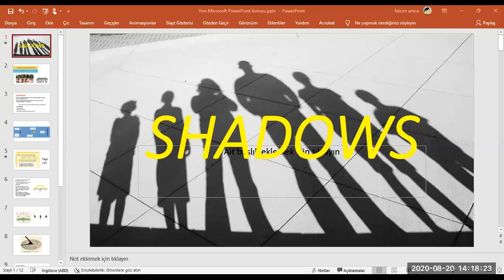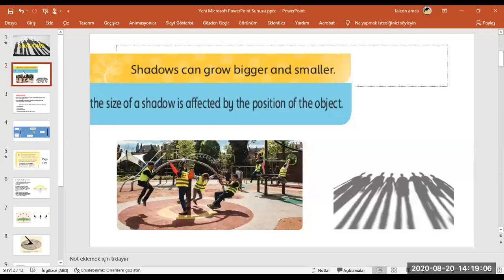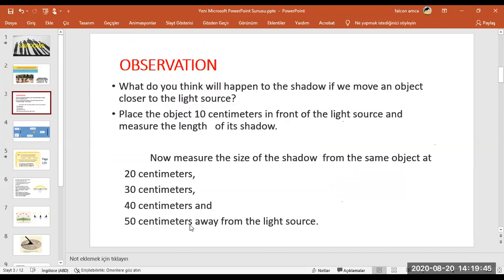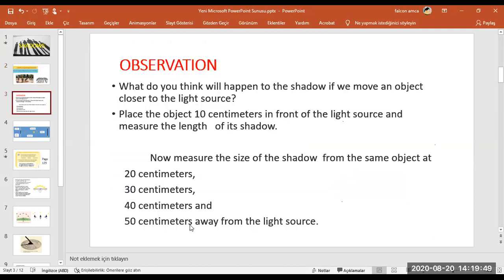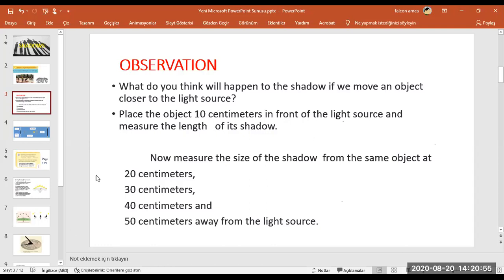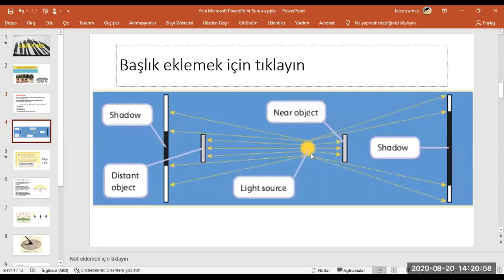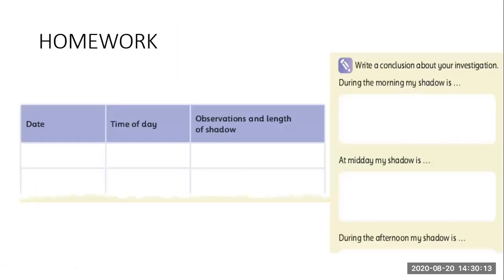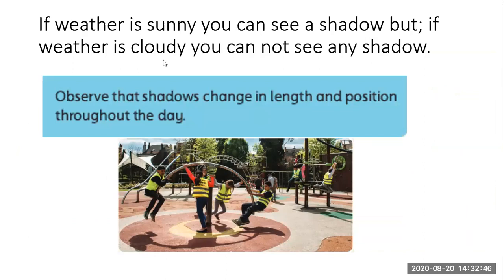Grade 5 Science Shadows